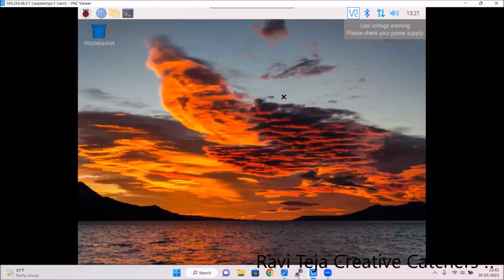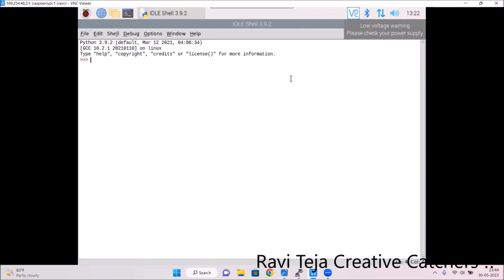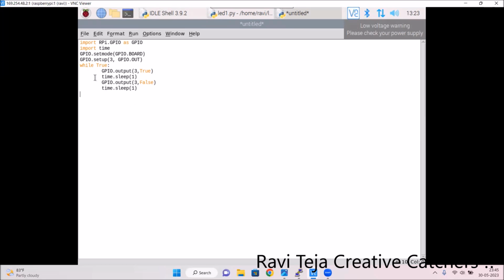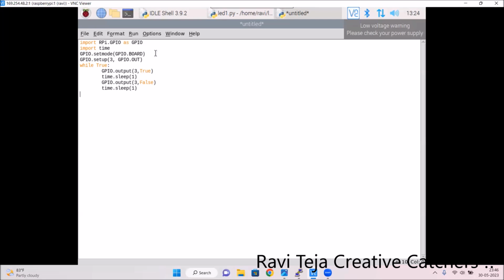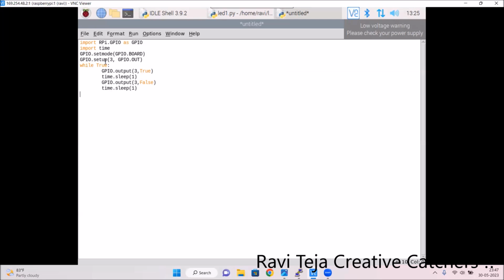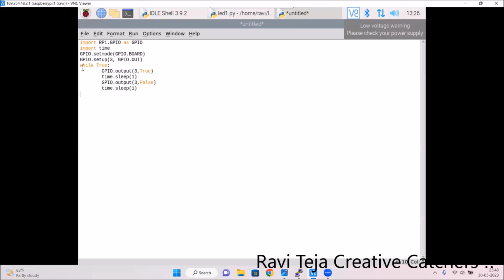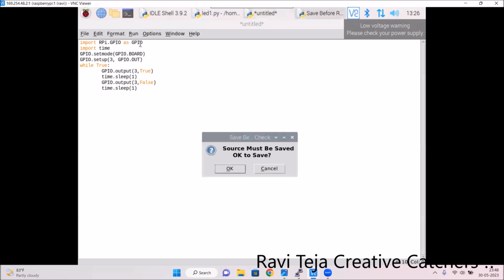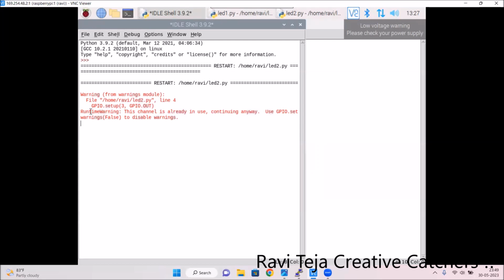Raspberry Pi LED Blinking || Interfacing raspberry pi with basic peripherals || FIOT || CSE || JNTUH